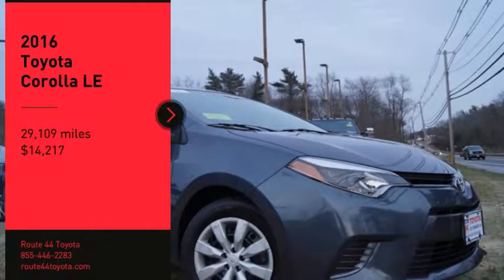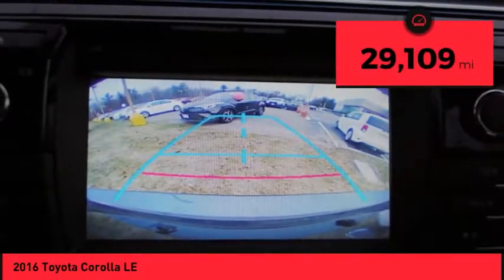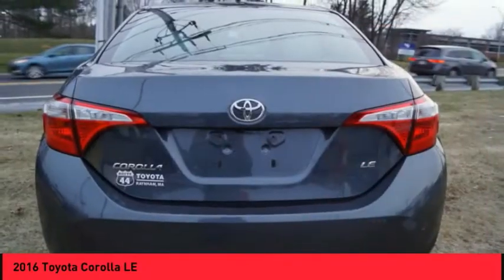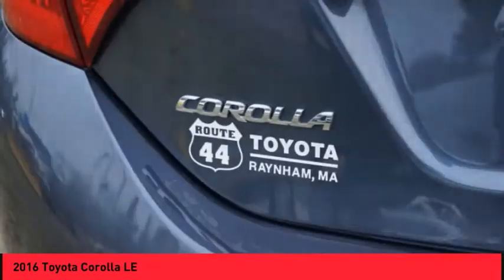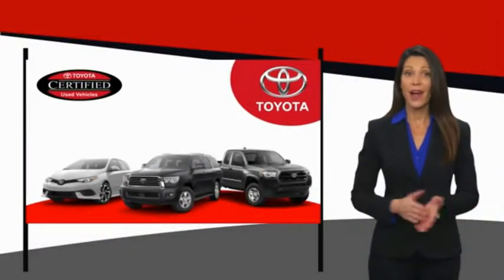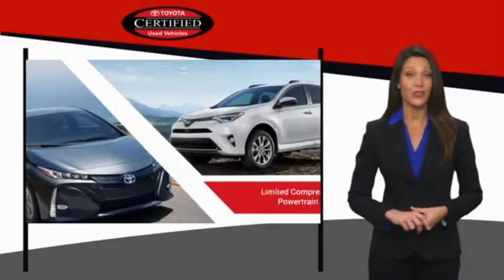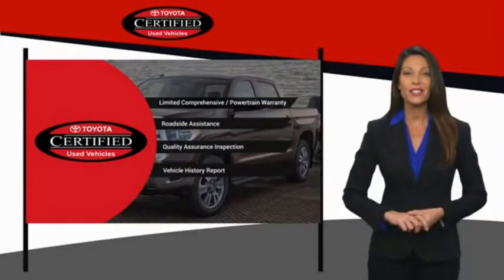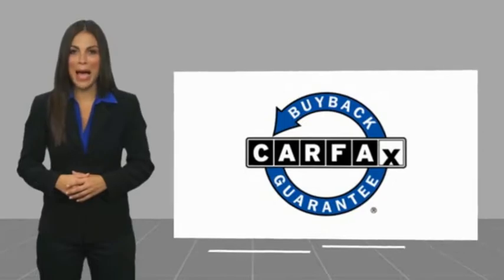2016 Toyota Corolla Raynham MA T17536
2016 Toyota Corolla LE

1154 New State Highway Rte 44

2016 Toyota Corolla LE Slate Metallic USB Port, MP3- USB / I-Pod Ready, Hands Free Calling, Bluetooth for Phone and Audio Streaming, ABS brakes, Electronic Stability Control, Heated door mirrors, Illuminated entry, Low tire pressure warning, Remote keyless entry, Traction control.CARFAX One-Owner.ROUTE 44 TOYOTA CERTIFIED. Clean CARFAX. Awards:  * 2016 KBB.com 5-Year Cost to Own Awards   * 2016 KBB.com Best Buy Awards Finalist